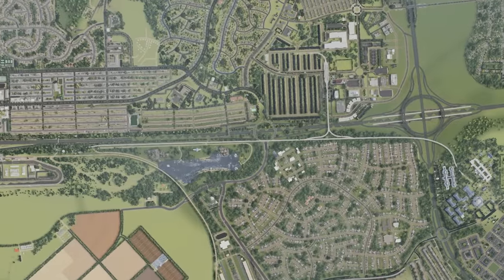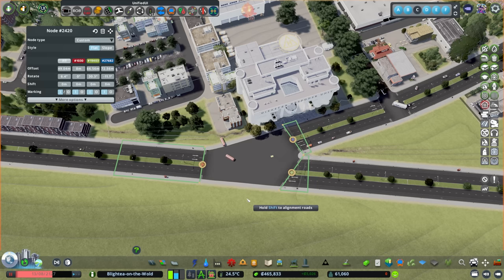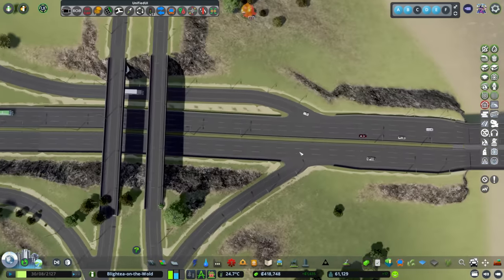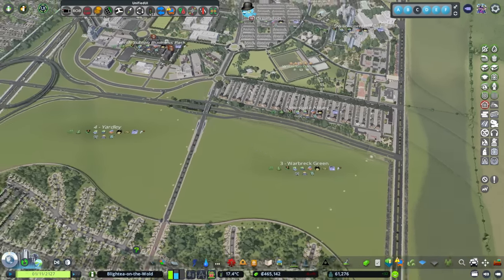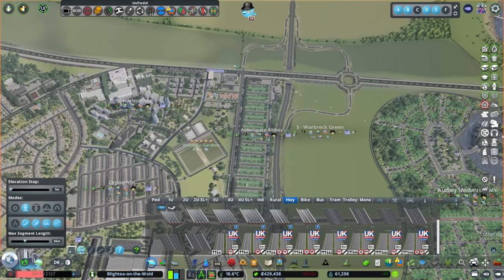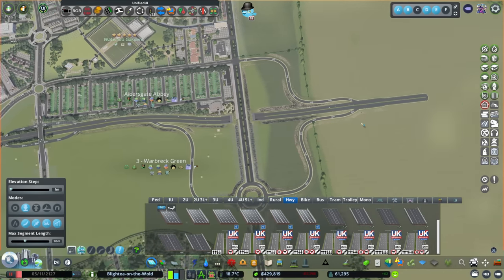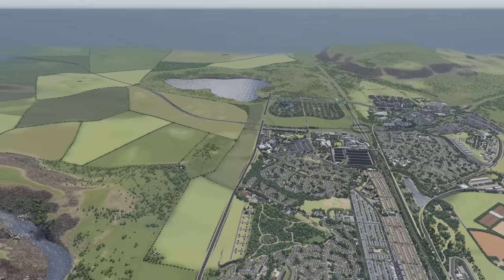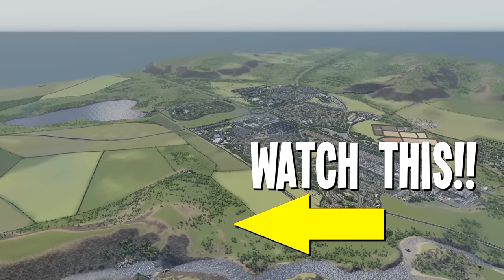Minimizing Traffic Strategy When Whole Map is Unlocked in Cities Skylines!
Blightea-on-the-Wold is now on 81 Tiles large...but will Traffic Improve? Let's see! Enjoy😀
👍HOW TO SUPPORT ME:

Putting my 10+ Years of  City Building Experience into providing the Ultimate Beginners Guide to Planning & Building your First or Newest City in Cities Skylines. Enjoy my Cities Skylines Gameplay!